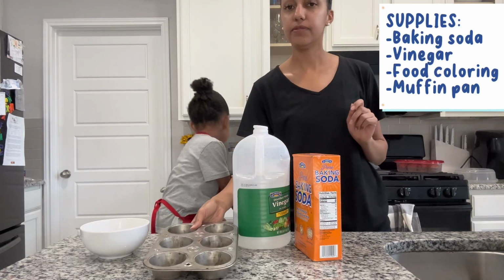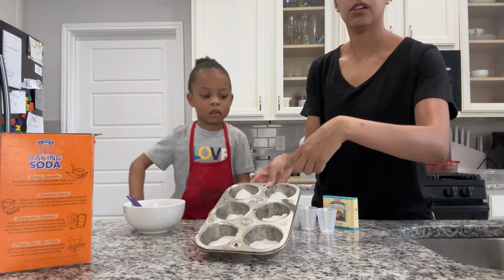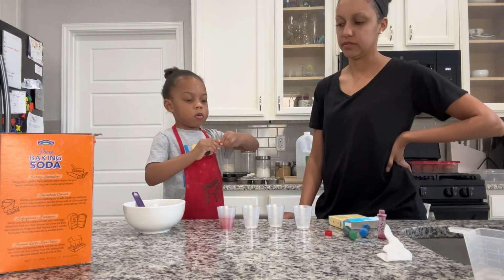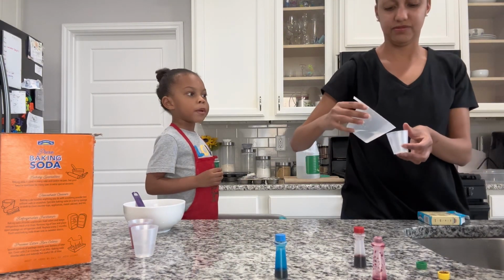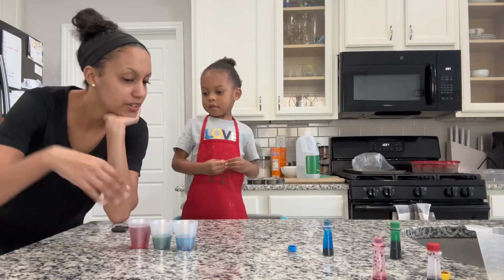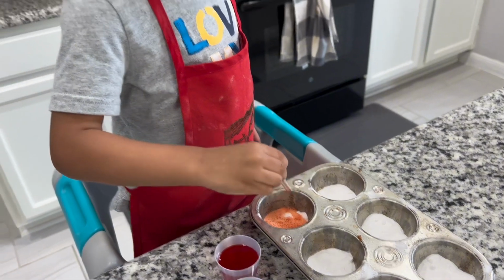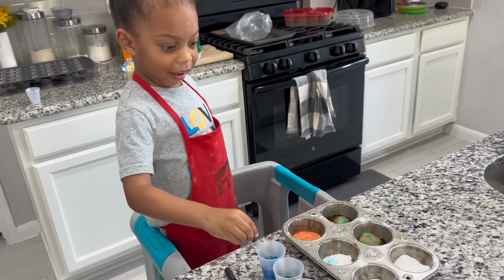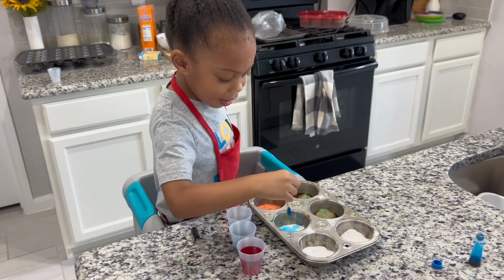Kids Science Experiment | Easy Baking Soda Experiment for Toddlers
Do a super easy science experiment with us using your normal household items! All you need is baking soda, vinegar, food coloring, a spoon, and muffin pan!

✨THINGS SEEN IN THIS VIDEO:
Toddler Tower

00:00 Introduction
00:50 Add baking soda
01:35 Pour vinegar into small cups
02:16 Add food coloring to vinegar
04:21 Add colored vinegar to baking soda